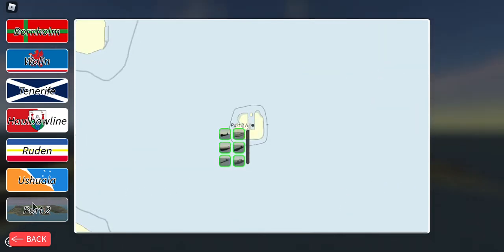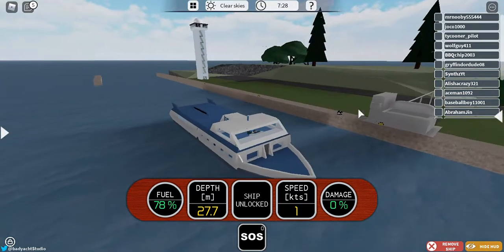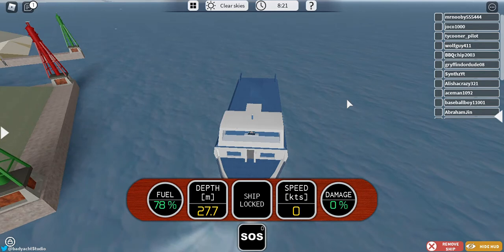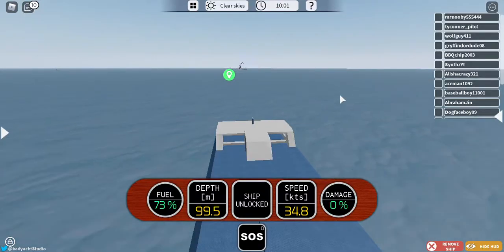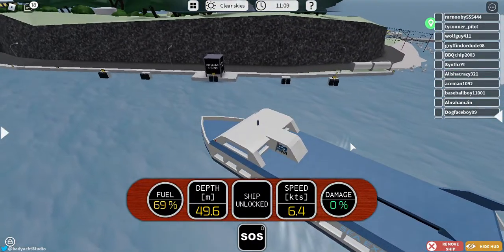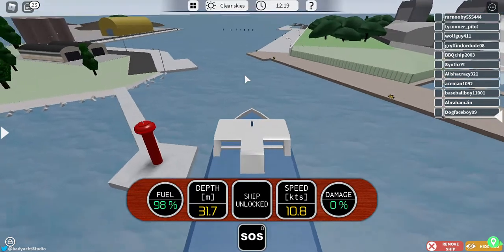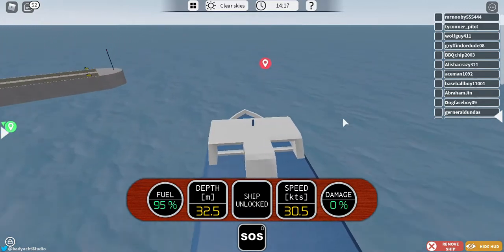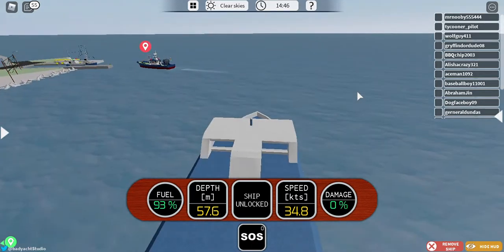Reviewing the Hydrofoil in Dynamic Ship Simulator 3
In this video I review the hydrofoil in Dynamic Ship Simulator 3